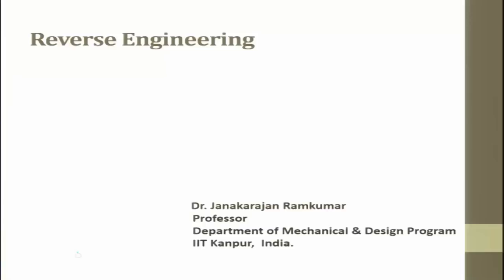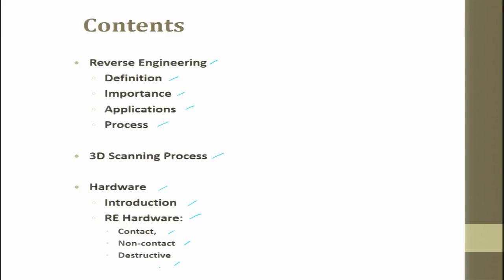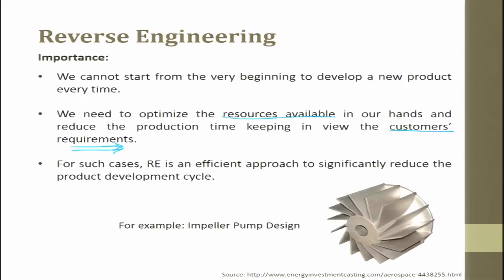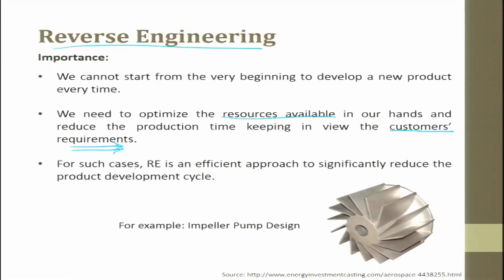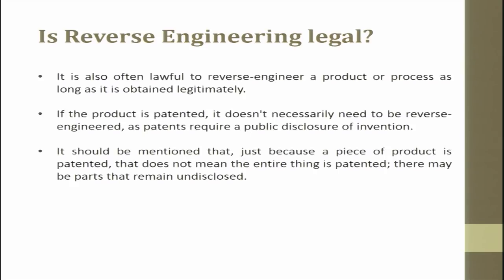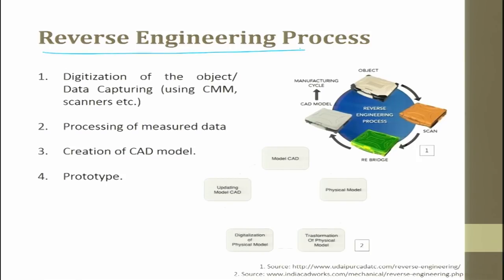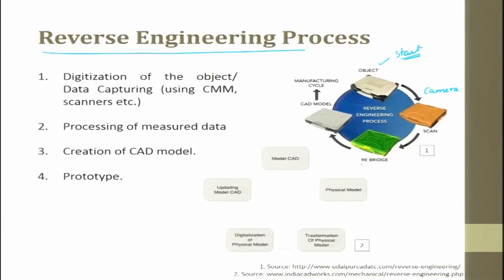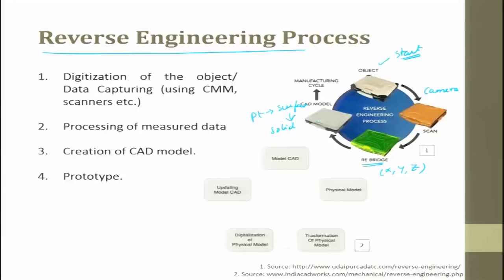noc19-me24 Lec 12-Reverse Engineering (Part 1 of 2)